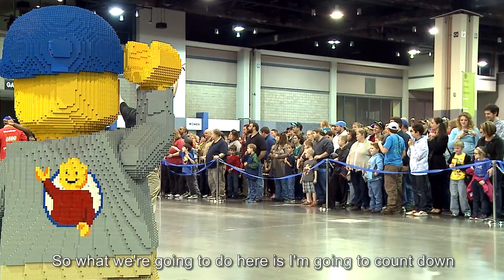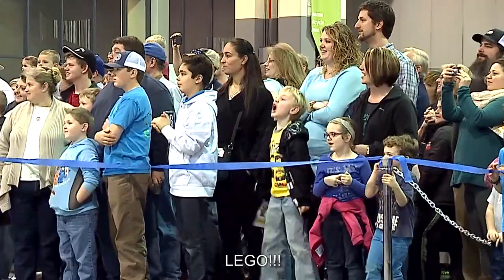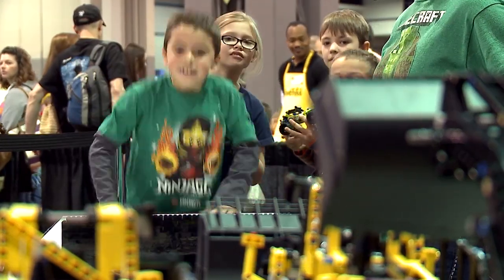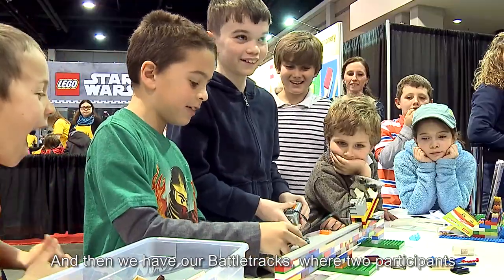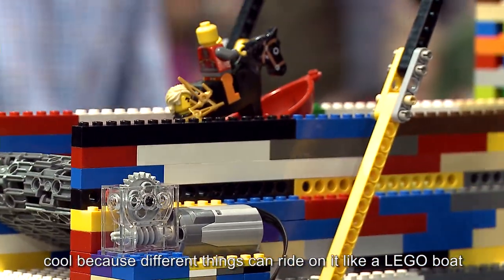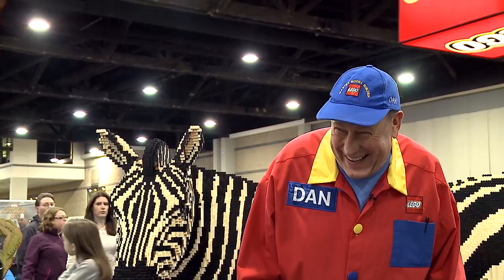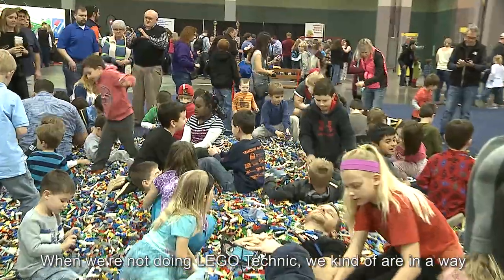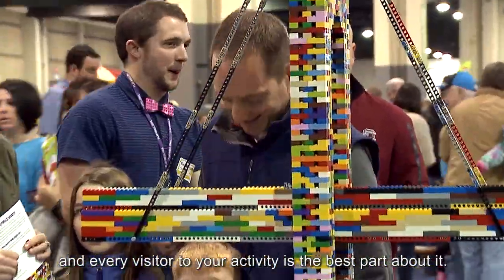Play-Well at LEGO® KidsFest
Because our focus is getting kids interested in engineering, we run their LEGO® Technic section.  Here is a video that shares what we do at LEGO® KidsFest and what other cool experiences you can have at this traveling LEGO® Tour.